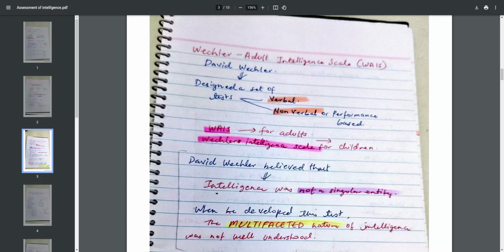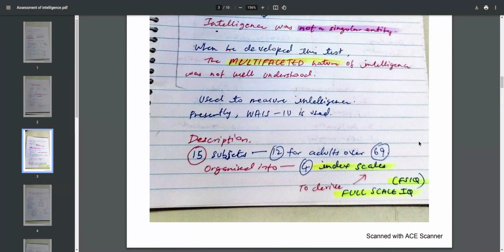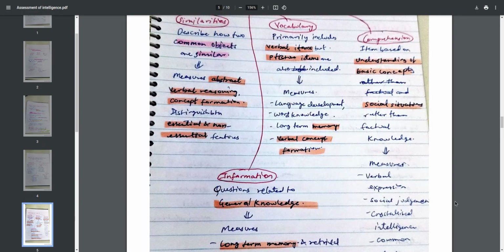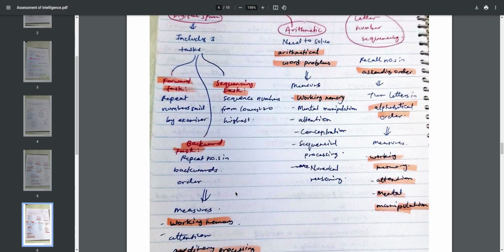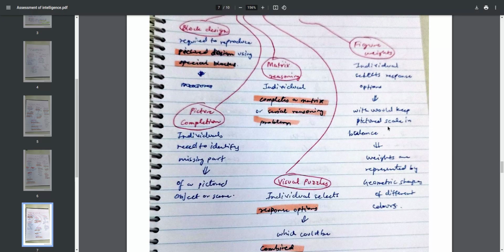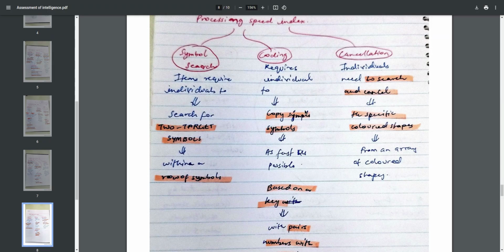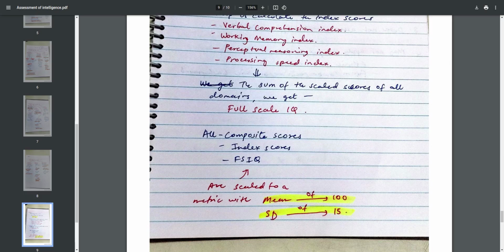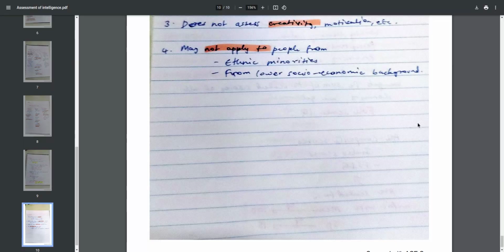Wechler's Adult Intelligence Scale | ISC Psychology